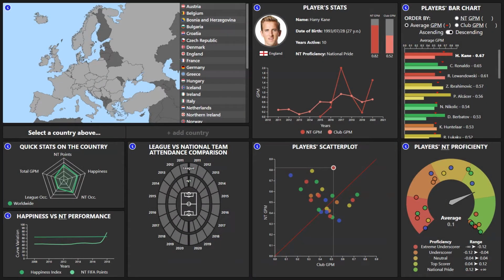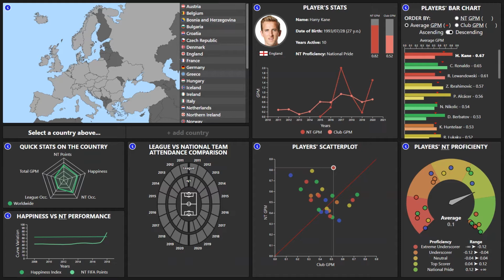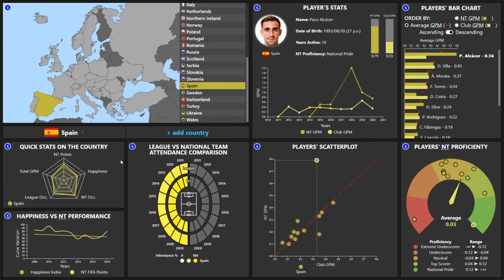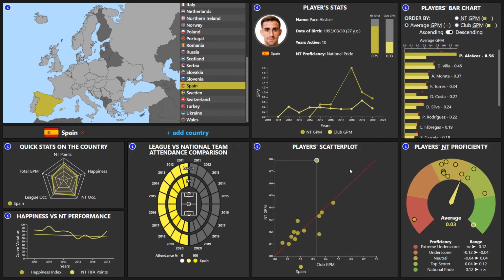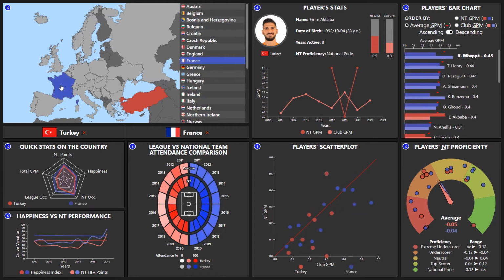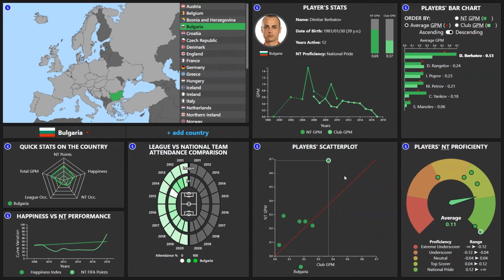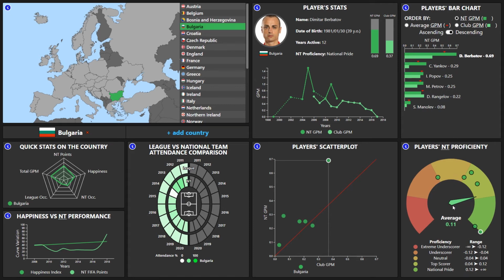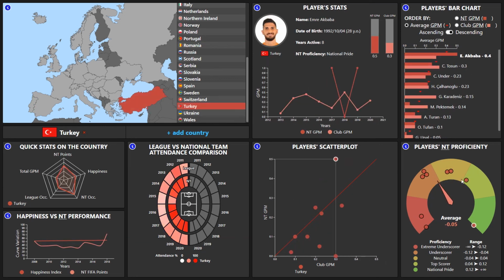Club vs Country | Information Visualization 20/21